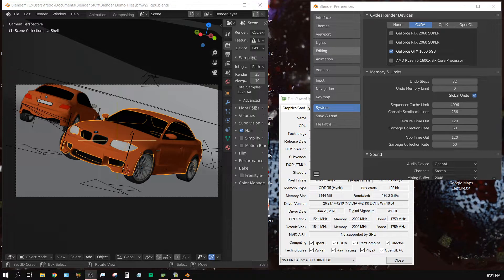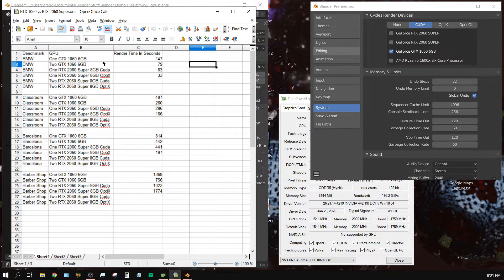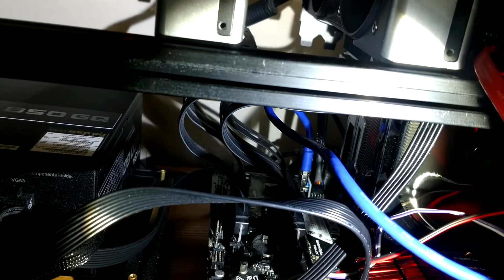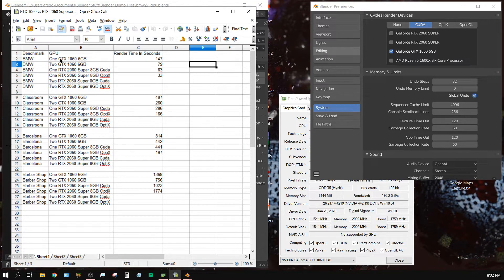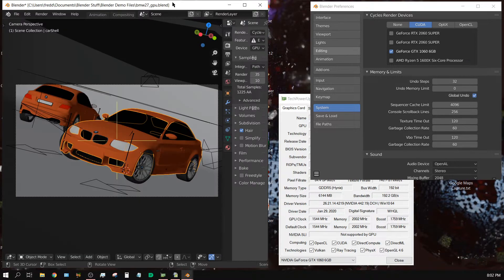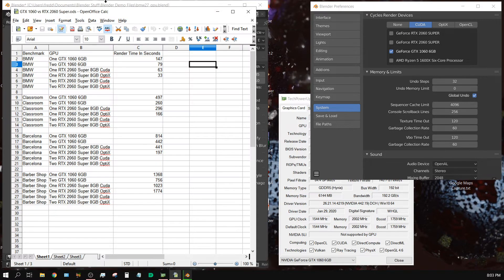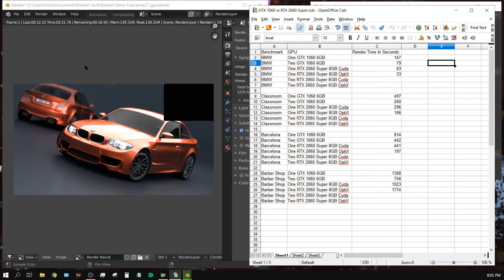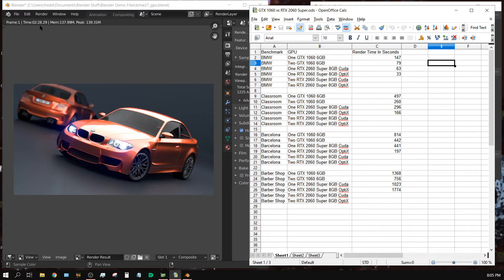Blender GPU Cycles Rendering In A 1X PCIe Lane Test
In this video I tested the rendering speed of a GTX 1060 when plugged into a 16X PCIe 3.0 slot vs a PCIE 1X 2.0 slot. Surprisingly the render time was within 1 second on the Blender BMW Benchmark.

My Hardware:

Desktop
CPU: Ryzen 5 1600X
2X - GPU: Nvidia GTX 1060 6GB
RAM: 32GB GSkill Ripjaws 4 X 8GB
500GB NVME Western Digital Black

Laptop
HP Envy Laptop (model# 15-k253ca)
CPU i7-4720hq
No GPU
16GB RAM (Crucial)
240 GB SSD (Western Digital)
1 TB HDD (Toshiba)